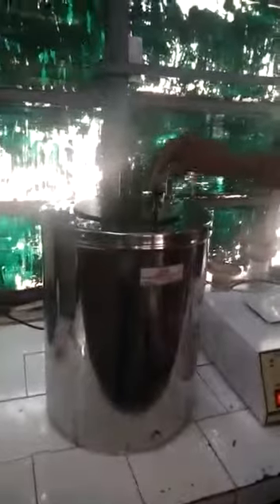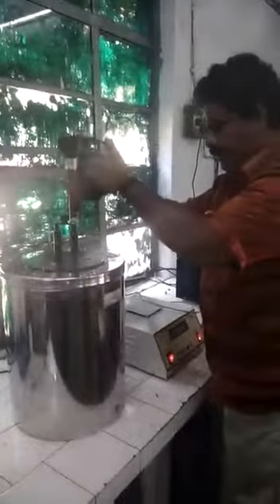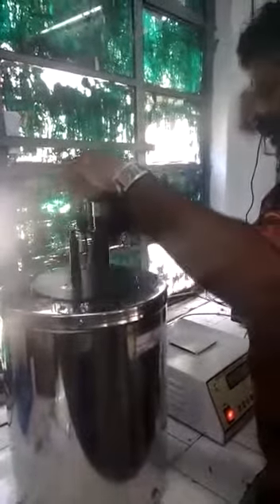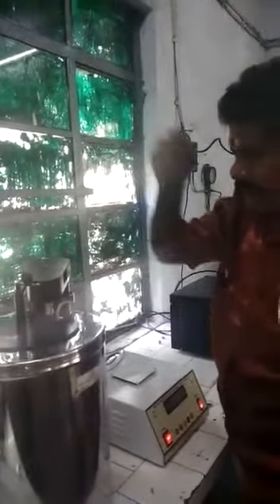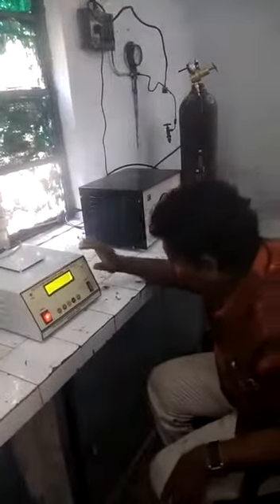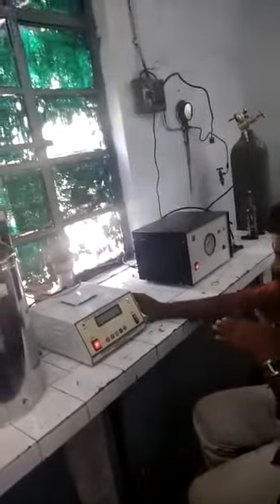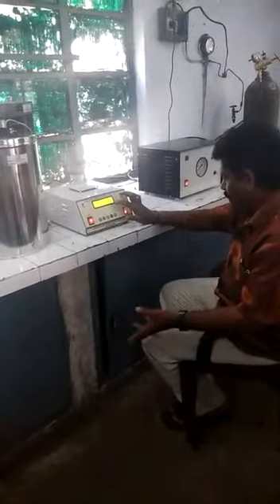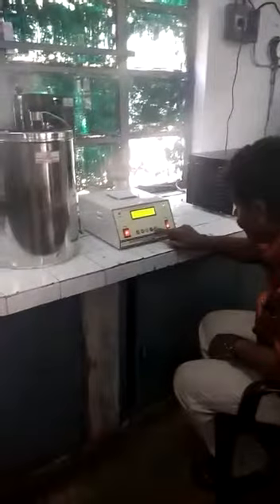Srico bomb calorimeter installation